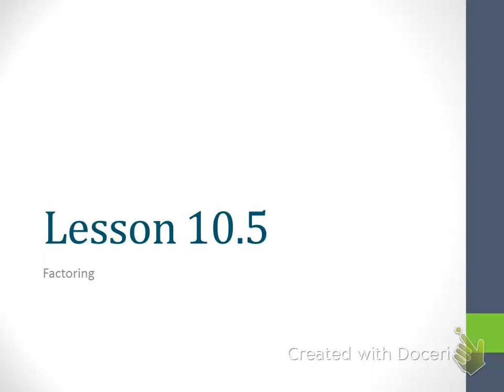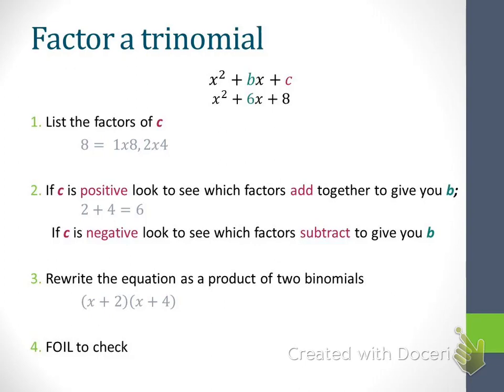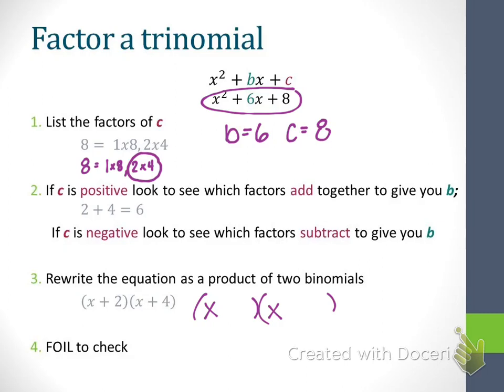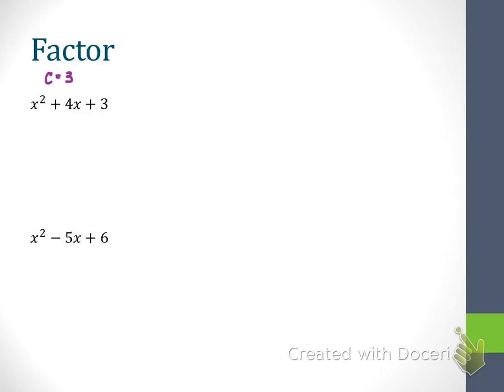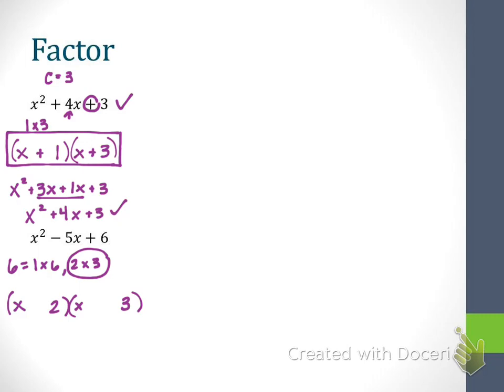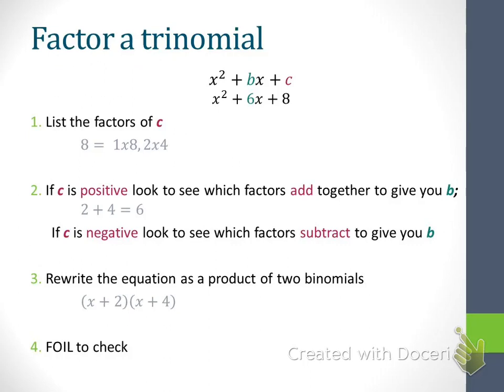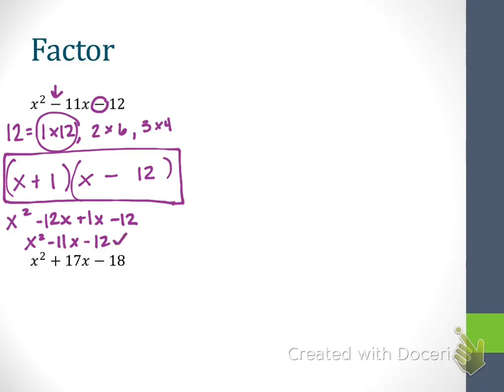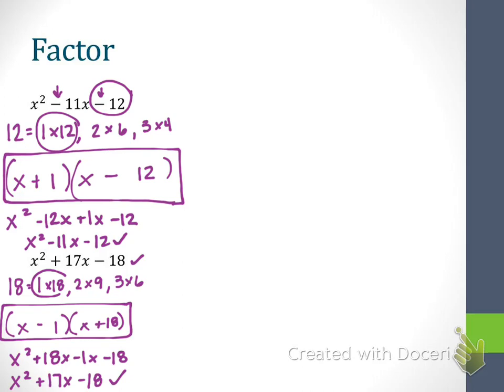Lesson 10.5 Factoring